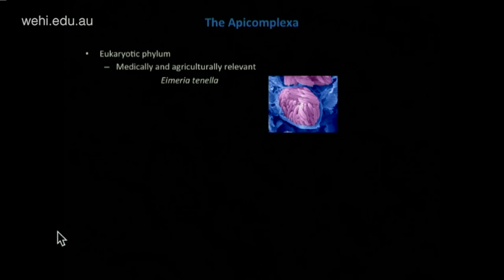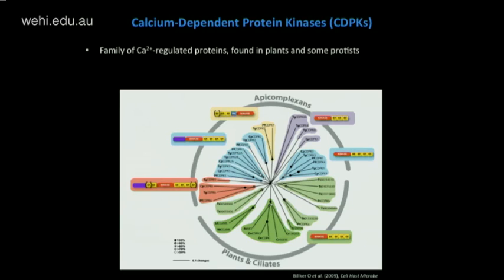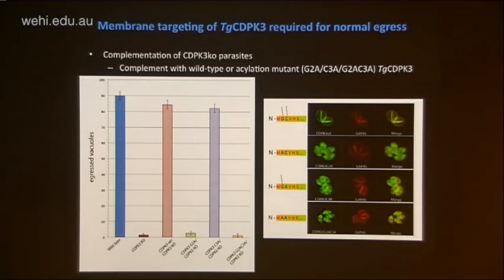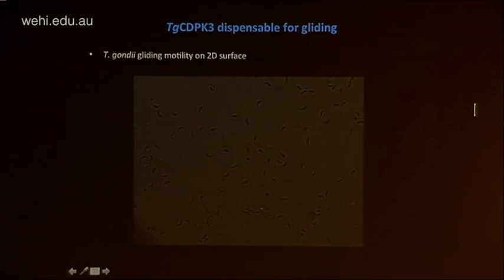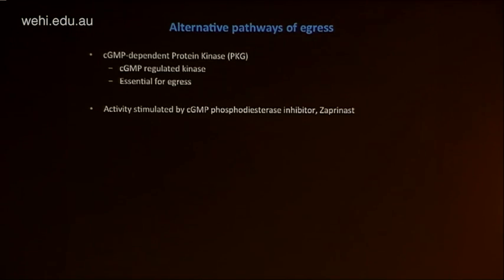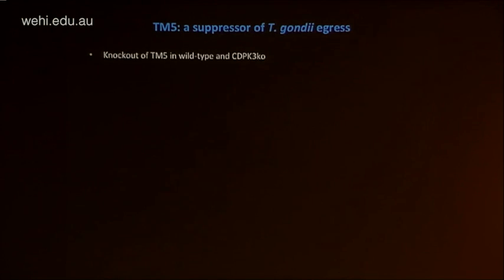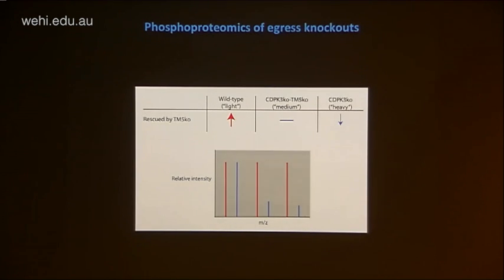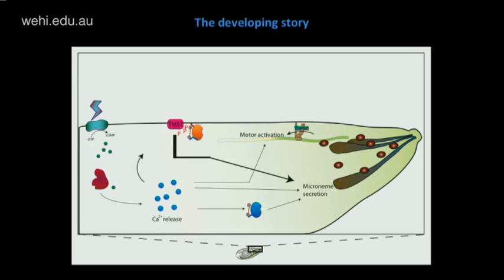McCoy J (2014): The role of calcium-dependent kinases in the lytic lifecycle of Toxoplasma gondii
Wednesday seminar
4 June 2014
Mr James McCoy
Infection and Immunity division